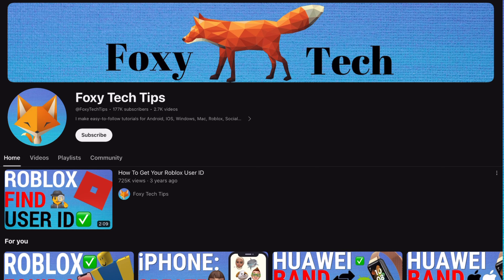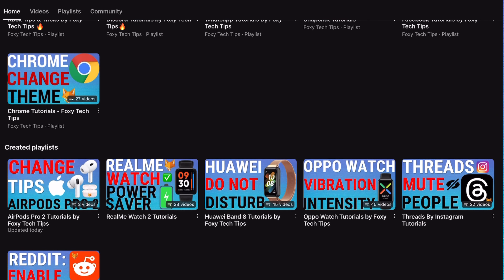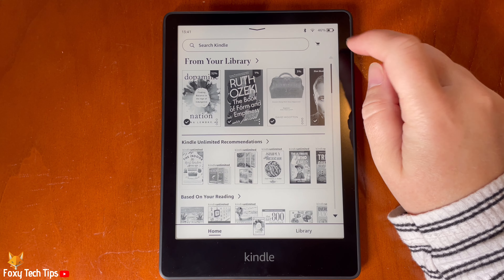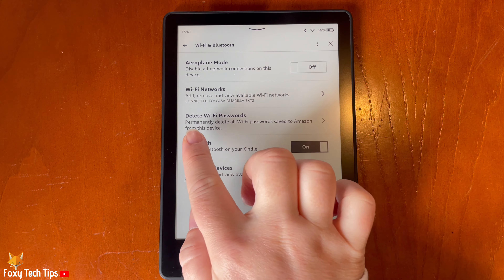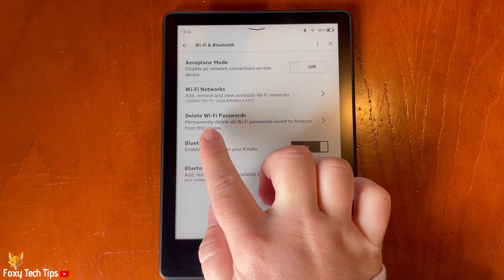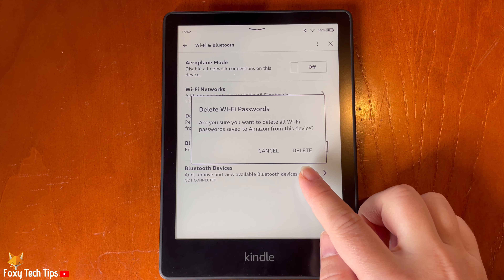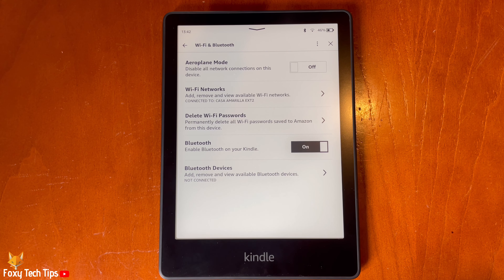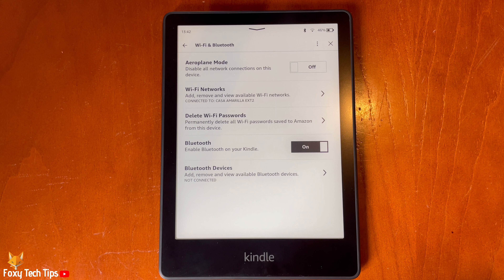Kindle Paperwhite: Delete All Saved WiFi Networks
Easy to follow tutorial on removing saved WiFi networks from your Kindle Paperwhite device. Want to delete your previously saved WiFi networks and passwords on your Kindle Paperwhite? Learn how to do it now!

In settings tap ‘wifi & Bluetooth’.

Then tap ‘delete wifi passwords’.

Tap ‘delete’ on the popup.

All of the saved wifi passwords have now been deleted from your Kindle.